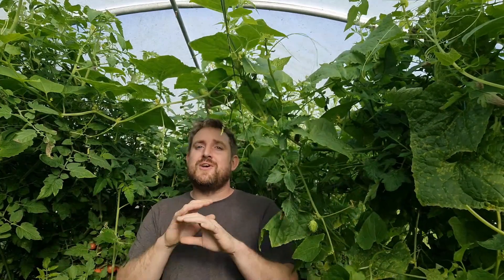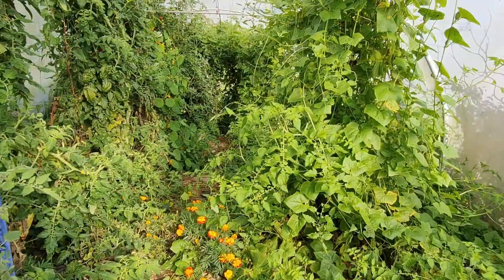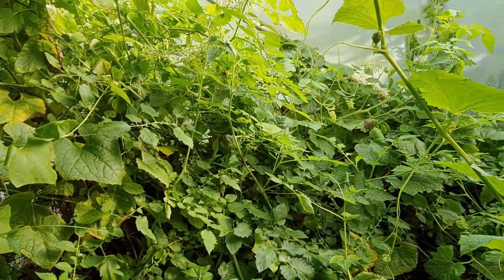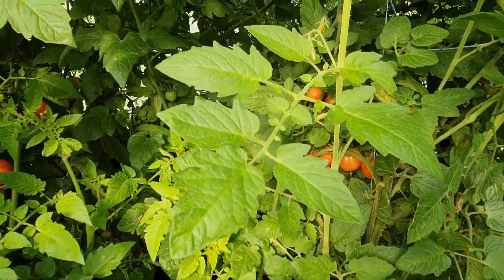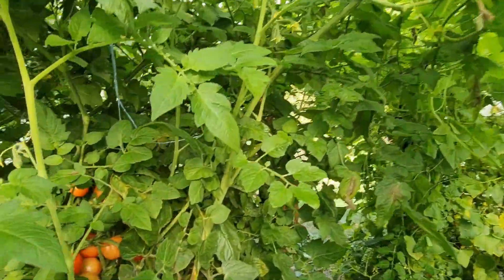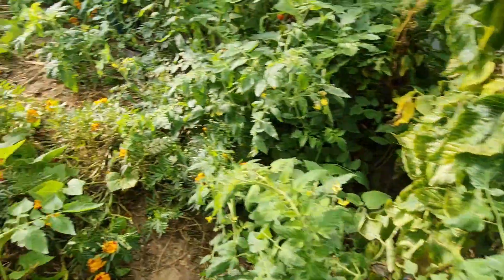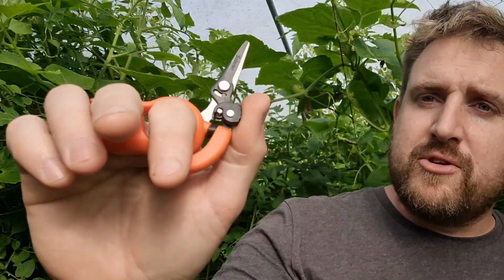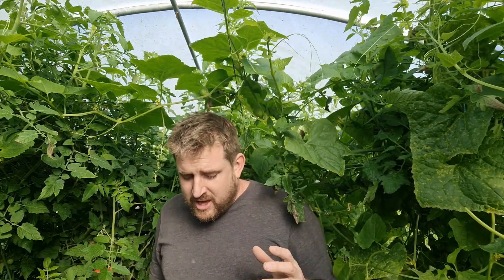Mistakes In The POLYTUNNEL (Again)! HONEST Look Inside & What I'll Do To Improve Next Year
I love growing in my polytunnel, but every year I seem to be making the same mistakes. I don't keep on top of stuff enough and I let it grow away from me! Here's an honest look at my polytunnel this year and my plans for the future with it.